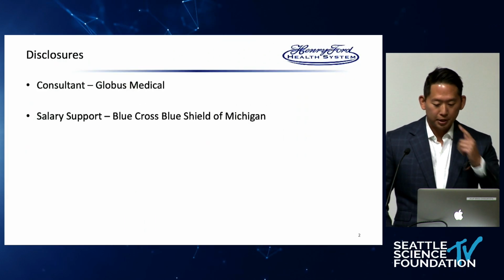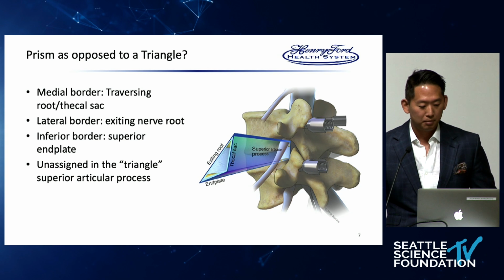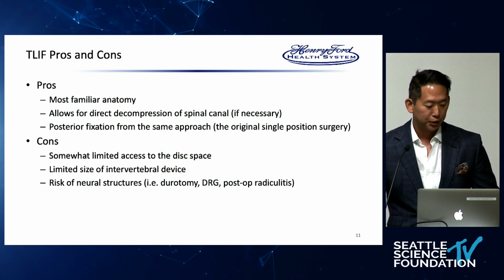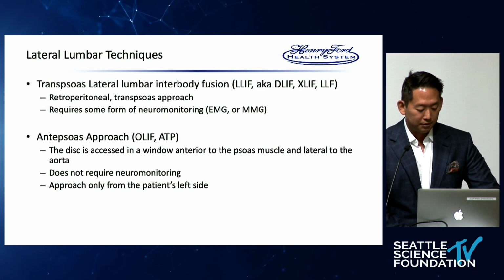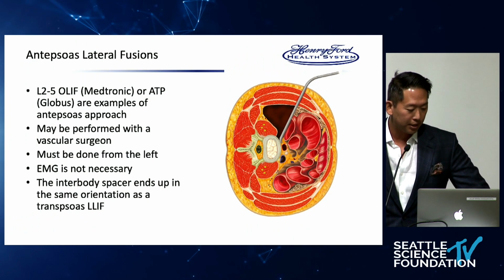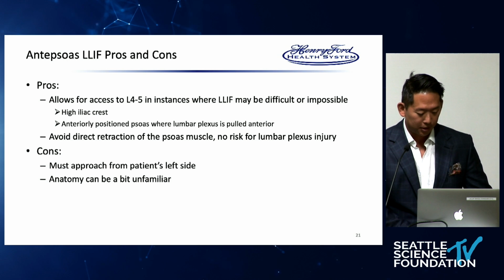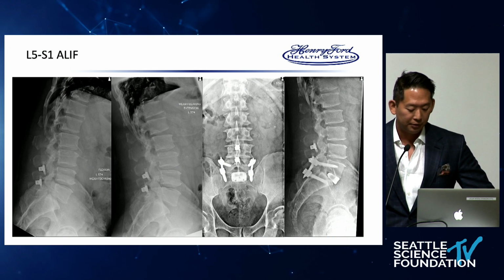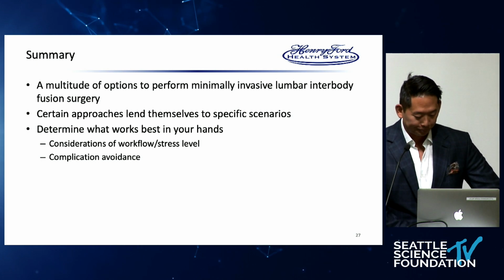Introducing the LIFs: MIS TLIF, Endoscopic TLIF, OLIF, ALIF - Victor Chang, M.D.